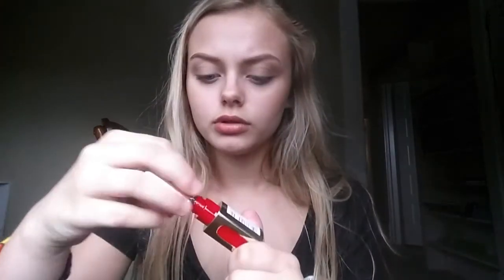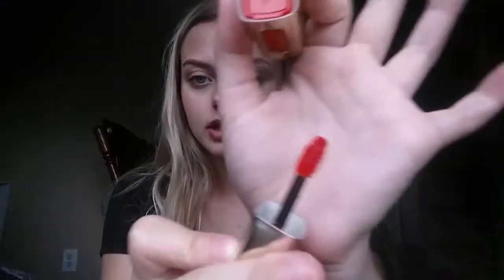Reviewing Drugstore Lip Products || Savannah Mullins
SO sorry this video isn't very good, and explained well. Xoxo!